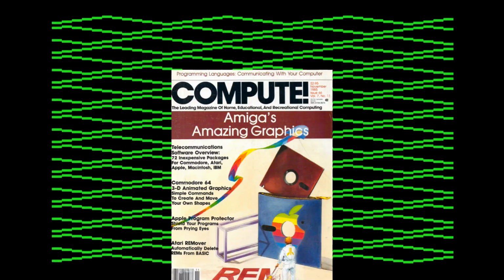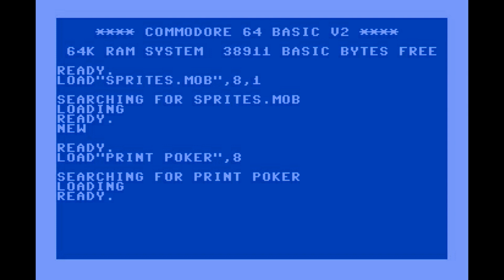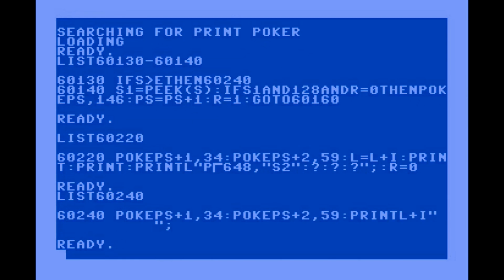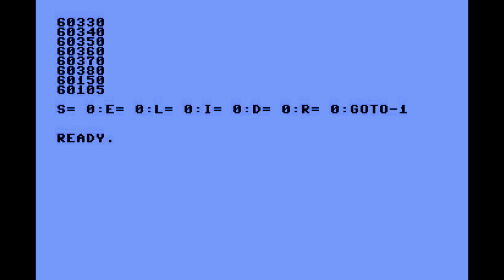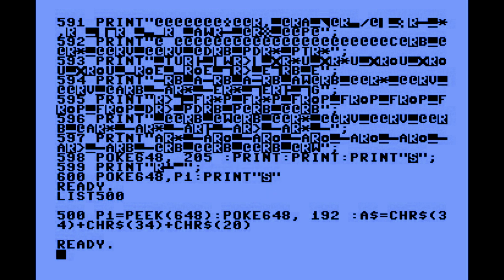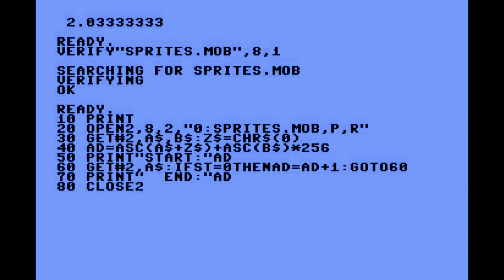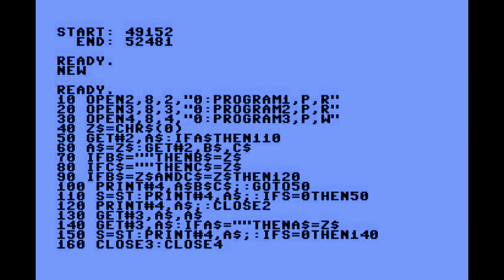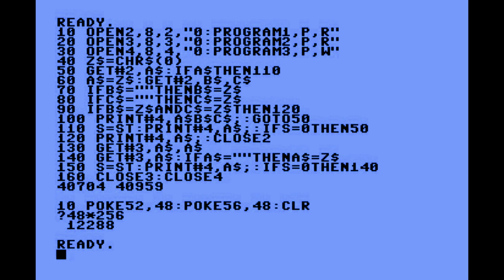Vision BASIC (Commodore 64 Compiler) - The Lost Gems: Print Poker - Forget POKE, use PRINT for DATA!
Sometimes you want to create a program that consists of a single file -- without having to load additional files into memory after it starts running.  Even when you have such a program created, you might also have data statements that take forever to READ from and POKE to memory.  That's where "Print Poker" comes to the rescue!  Print Poker will take your data and PRINT it all to memory -- quickly!  Print Poker is your ticket to a fully self-contained program that won't require users to wait a long time for DATA to be poked into memory.

But I didn't create this program myself.  I dug up this little gem from an ancient COMPUTE! magazine from 1985.  From time to time I might dig up old gems like Print Poker.  Just because it's "old" doesn't mean that it isn't a useful tool.  You'll want to watch the video because I found some bugs in the program you might want to fix (I show how to fix them).  You can download the program from the following site:

Go down to the "DOWNLOAD OPTIONS" on the righthand side and click "SHOW ALL", and then download the D64 image from the list.

And I just want to give credit for the awesome music used in my video:

Here's a BASIC program (from the video) that will help you to acquire the starting and ending address of your data file on disk:

10 print
20 open2,8,2,"0:your program,p,r"
30 get#2,a$,b$:z$=chr$(0)
40 ad=asc(a$+z$)+asc(b$)*256
50 print"start:"ad
60 get#2,a$:ifst=0thenad=ad+1:goto60
70 print"  end:"ad
80 close2

And here is a BASIC program (also from the video) that can append one BASIC program to another:

10 open2,8,2,"0:program1,p,r"
20 open3,8,3,"0:program2,p,r"
30 open4,8,4,"0:program3,p,w"
40 z$=chr$(0)
50 get#2,a$:ifa$then110
60 a$=z$:get#2,b$,c$
70 ifb$=""thenb$=z$
80 ifc$=""thenc$=z$
90 ifb$=z$andc$=z$then120
100 print#4,a$b$c$;:goto50
110 s=st:print#4,a$;:ifs=0then50
120 print#4,a$;:close2
130 get#3,a$,a$
140 get#3,a$:ifa$=""thena$=z$
150 s=st:print#4,a$;:ifs=0then140
160 close3:close4

It will append "program 2" to "program 1" and save it as "program 3".